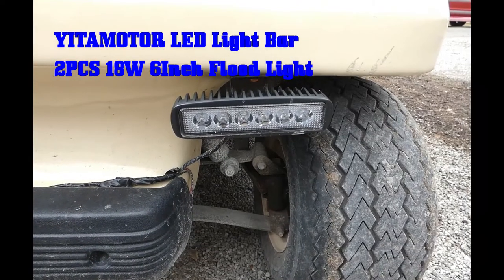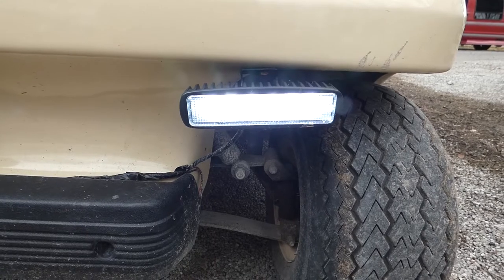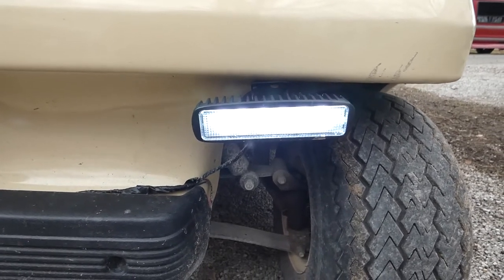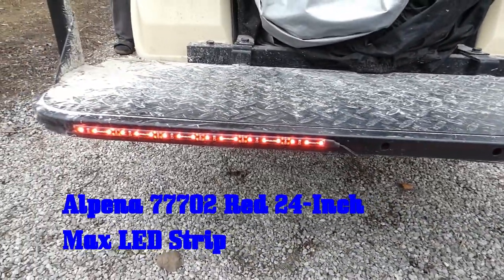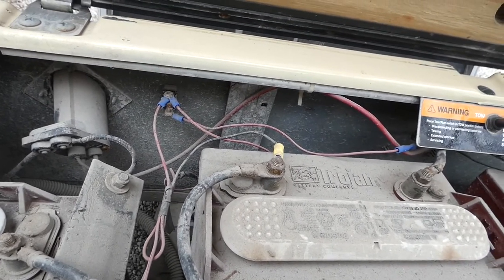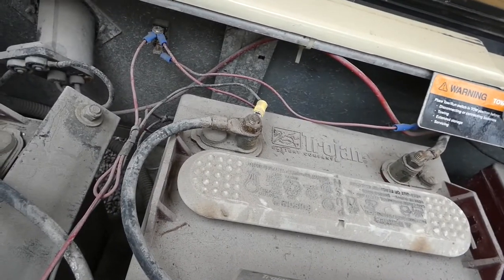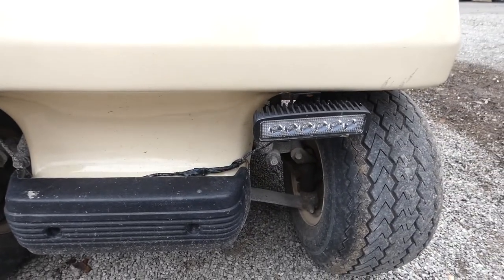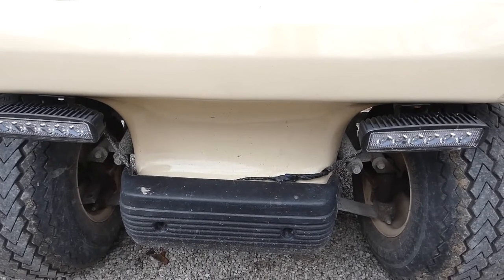Updates to a Club car Golf Cart wiring up some headlights and taillights Full Time RV Living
In this video, we show you how we upgraded our Club car golf cart with LED headlights and taillights.  We use the golf cart year round as we take care of the grounds where we live.  Very simple project that lets us drive around at night.

We live in our RV 365 days a year.  Follow us along as we pass along tips and product reviews that have made this lifestyle more enjoyable.

We began posting videos to show people that there are alternatives to living in a huge house or in the city and having a ton of debt.  We made a conscience decision several years ago to live totally debt free.  We got rid of the house, the stuff, and the debt.  We own our business and work seasonally.   We purchased 10 acres in west Texas (debt free) and ultimately plan to go there in the winters and live off the grid.

LED Yitamotor Headlights

LED Alpena Taillights

Roof rack

Hitch mount cargo carrier